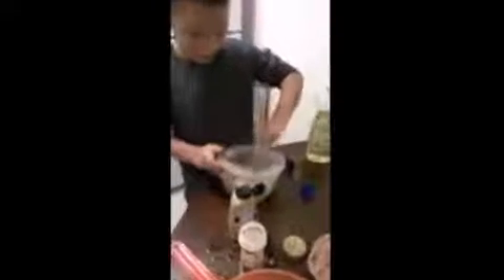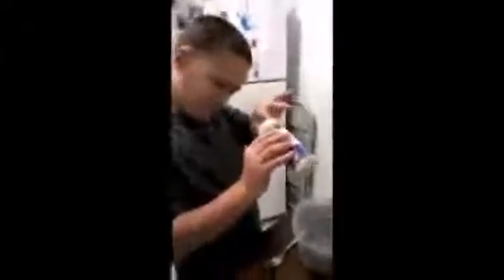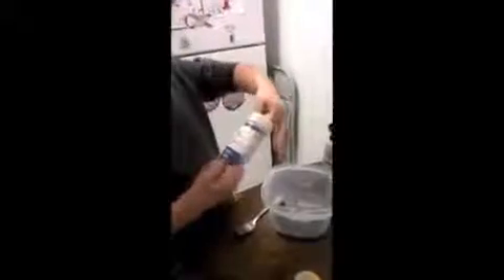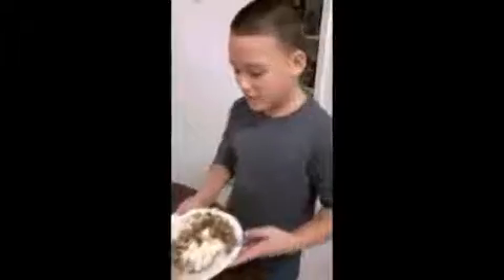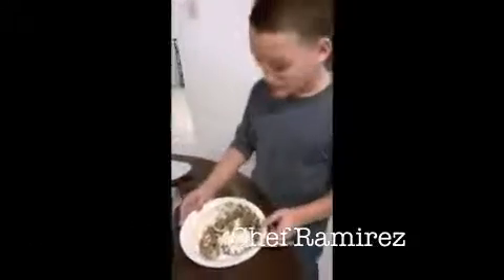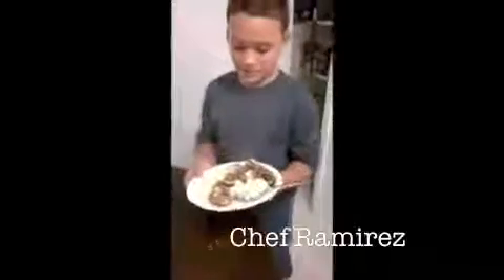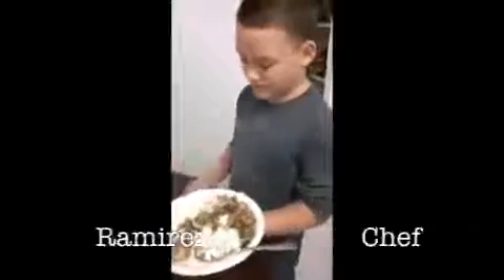Chef Nicholas Cooking Balsamic Chicken with Mushroom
Join Chef Nicholas for a step-by-step in cooking Balsamic Chicken with Kitchen Pride Mushrooms and White Rice!